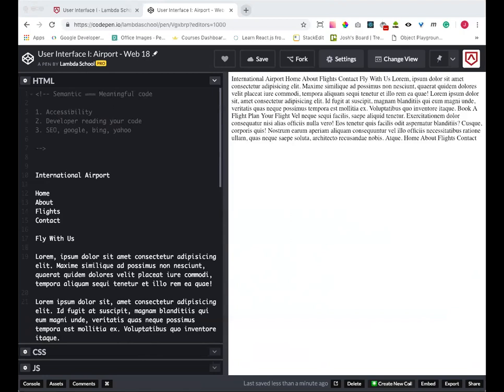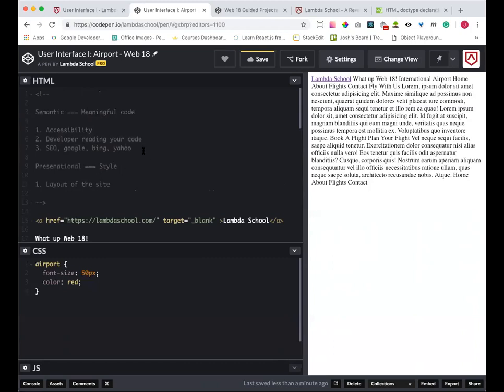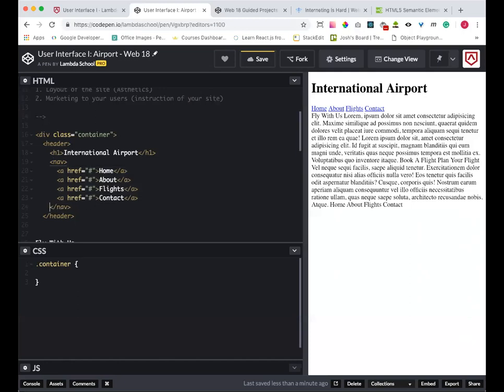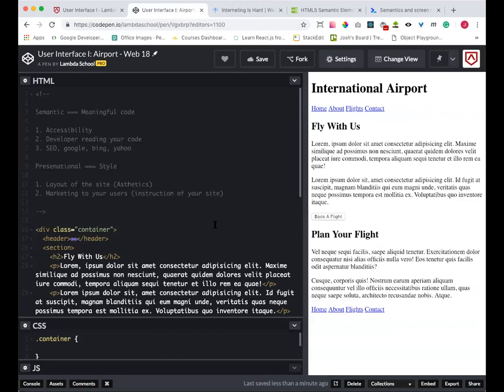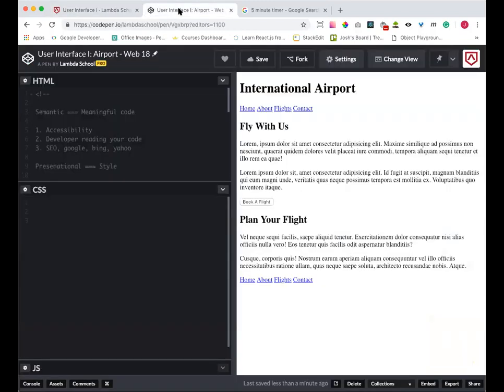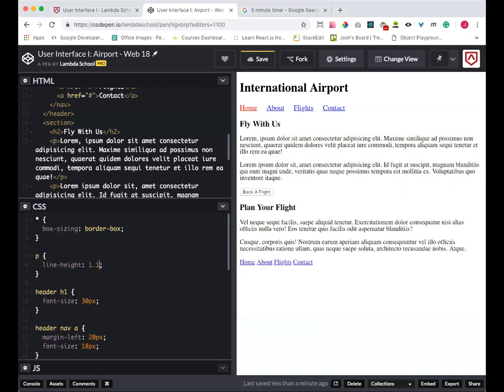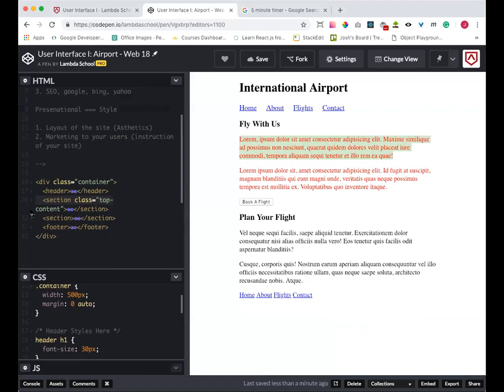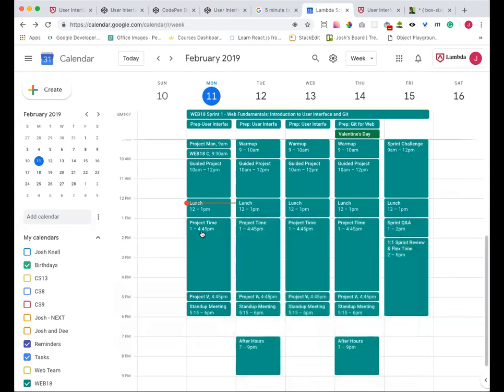Web18 User Interface I - Guided Project: International Airport